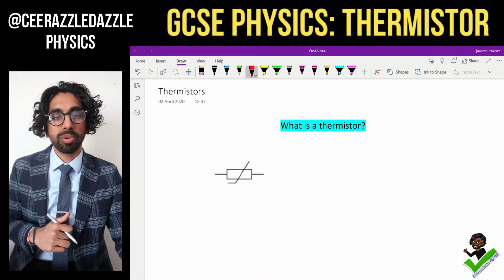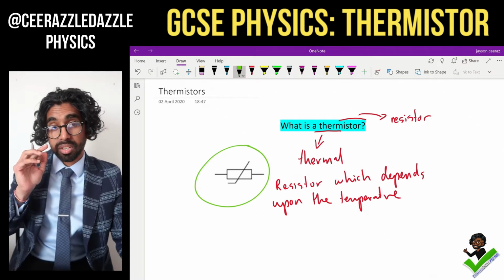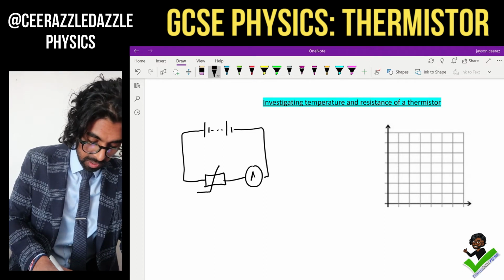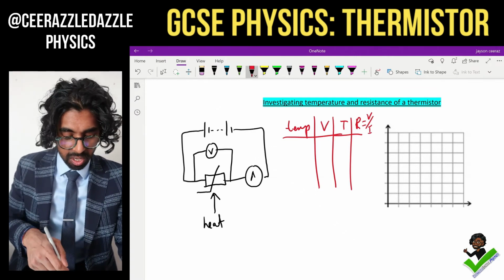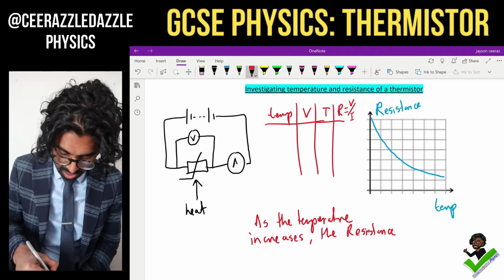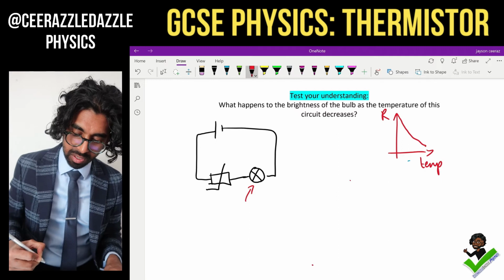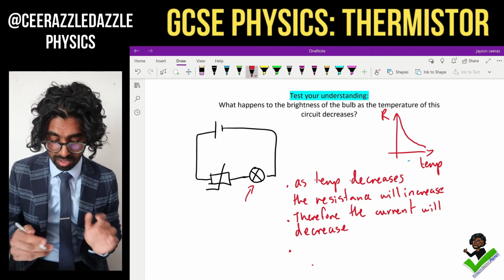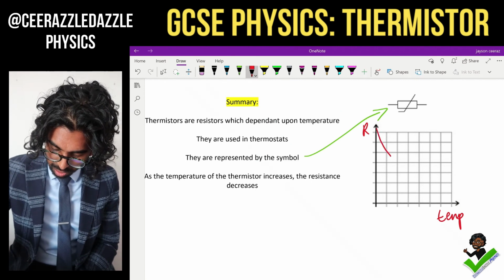GCSE Physics 9-1: Thermistors